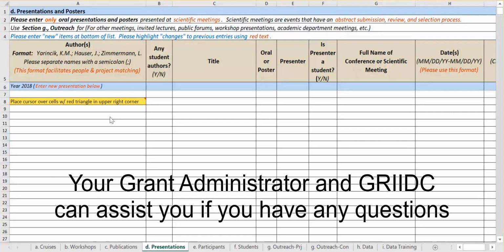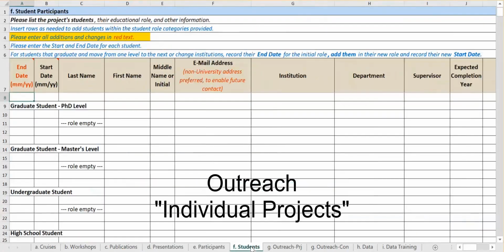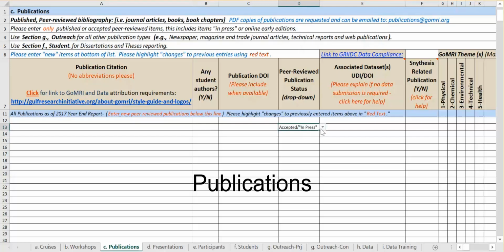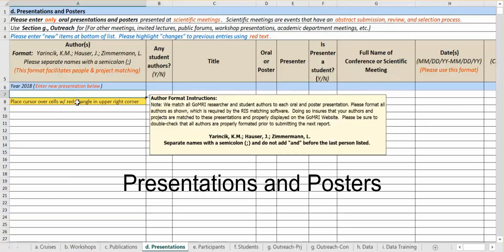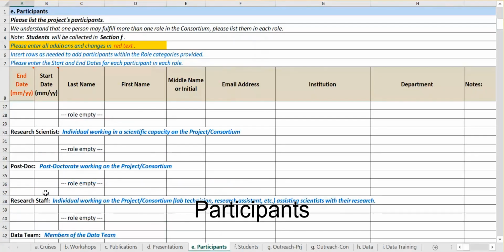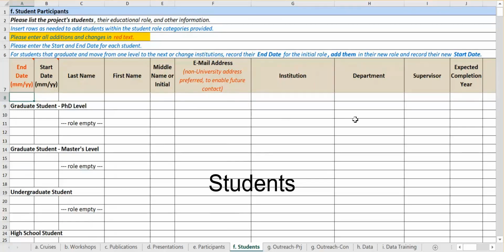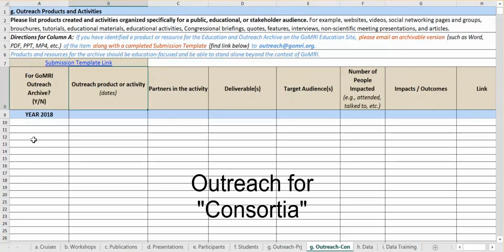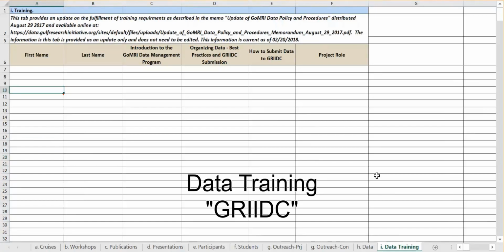GoMRI Activities Report Instructional Video July 2018